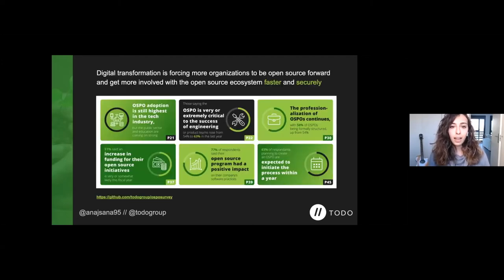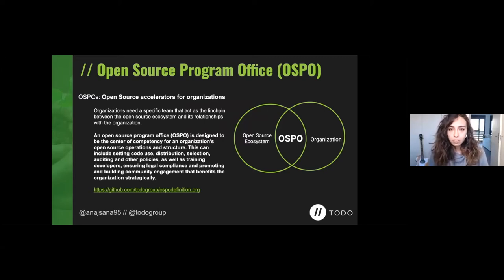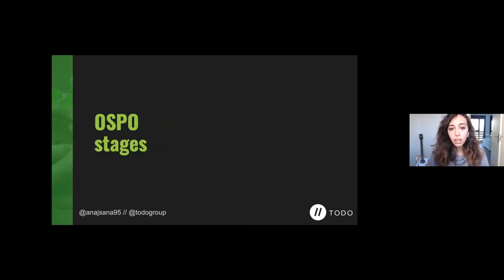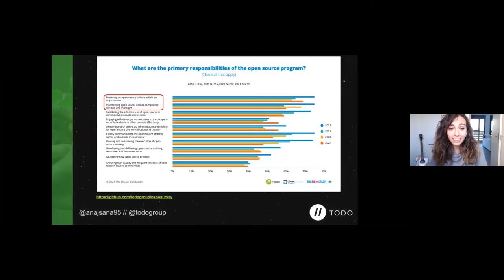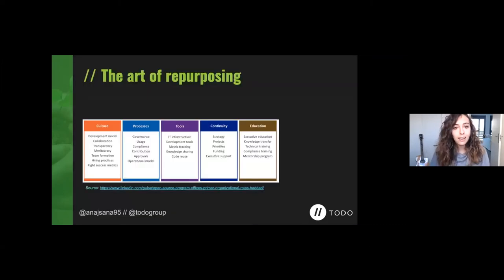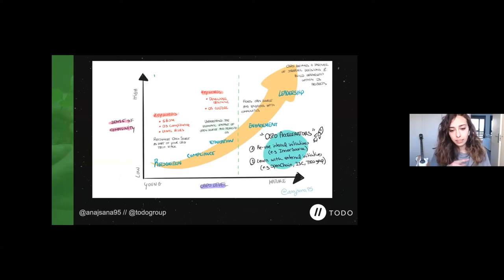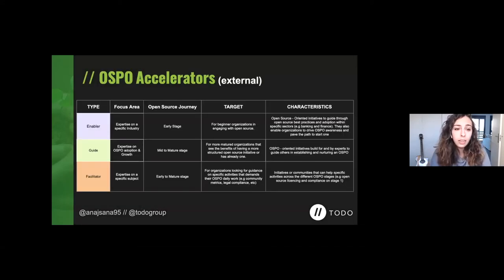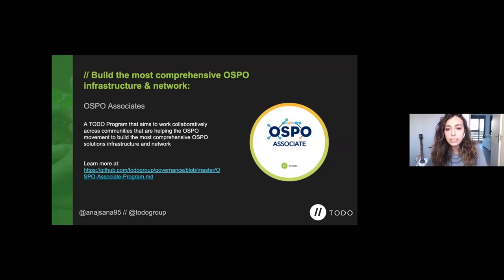Ana Jimenez SantaMaria (LF / TODO Group) - Building bridges between ISPOs and OSPOs - IS Summit 21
Building bridges between ISPOs and OSPOs
More organizations across all industries are seeking different ways to build relationships with the open source ecosystem. Based on the results from the last OSPO 2021 survey, there is an increasing number of non-software organizations interested in investing and implementing open source initiatives. However, such implementation usually comes with a big sense of uncertainty when OS advocates try to convince their colleges and supervisors.

One of the ways some organizations might consider overcoming this challenge is to start simple and begin to foster an open-source culture within the walls of the organization (AKA InnerSource). Those who cultivate InnerSource initiatives and use them as the first step in their open source journey may find it easier to build an Open Source Program Office.

Can InnerSource improve OSPOs adoption? How can we achieve this? What role should the different organizations, communities, and foundations play here? During this talk, Ana will share with the ISC Community some of the insights from the last OSPO survey and bring a discussion on how the different InnerSource and OSPO communities can work together to build a common path to guide emerging OSPOs on its open source journey, using InnerSource as the main ingredient to initiate healthy and sustainable open source initiatives.

Ana Jimenez Santamaria (The Linux Foundation)

Ana is the OSPO Program Manager at the TODO Group, a Linux Foundation project and an open group of organizations who want to collaborate on best practices, tools, and other ways to run successful and effective Open Source Projects and Programs. Formerly she worked at Bitergia, a Software Development Analytics firm, and she has recently finished her MSc in Data Science, whose final thesis focused on measuring DevRel’s success within Open Source development communities.

Ana is really interested in Open Source, InnerSource, and community metrics. She has been a speaker at some international conferences such as DevRelCon Tokyo, OpenInfraDays, DevRelCon London, ISC Summit or OSSummit NA.

During her spare time, you can find Ana practising yoga, illustrating, or boxing.

About InnerSource Commons:   The InnerSource Commons (ISC) is a growing community of practitioners with the goal of creating and sharing knowledge about InnerSource: the use of open source best practices for software development within the confines of an organization. Founded in 2015, the InnerSource Commons is now supporting and connecting over 1,000 individuals from over 350 companies, academic institutions and government agencies.